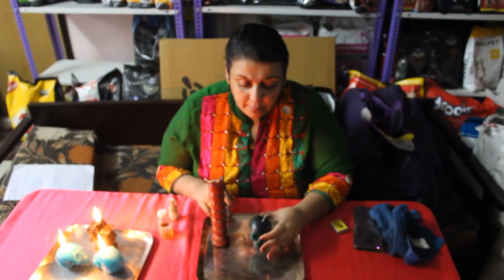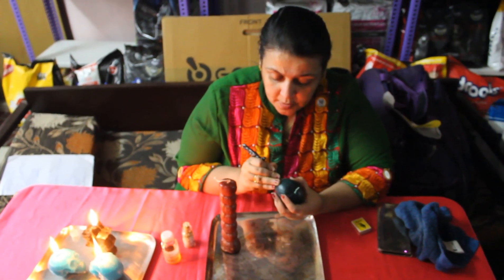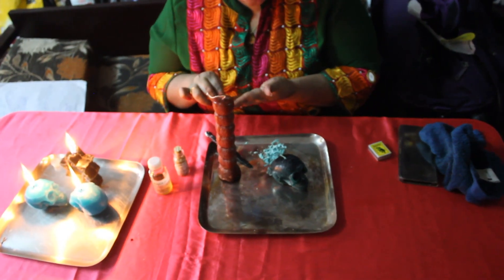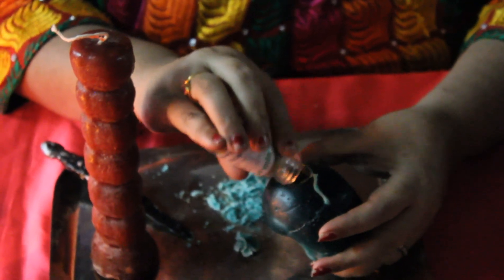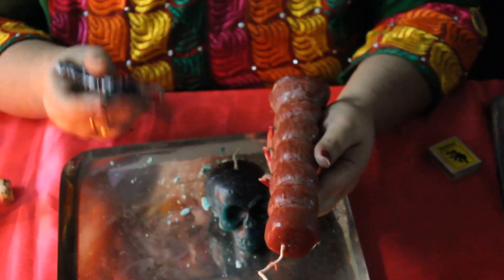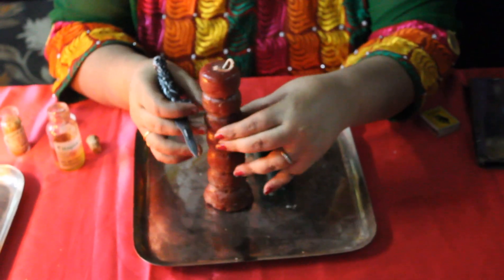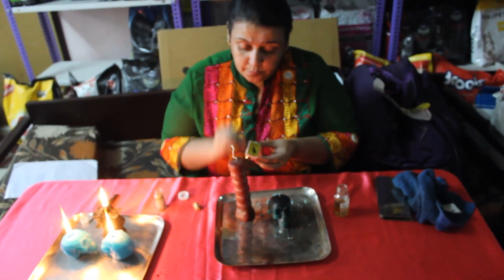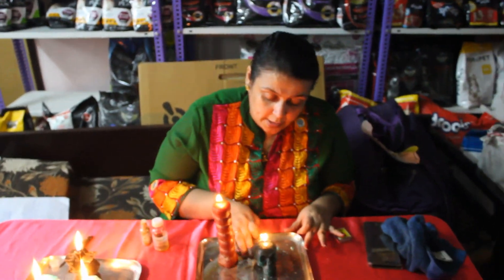Spell for debt recovery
This spell is mainly for getting back your money from your borrower. This spell will help in making the person give your money back to you. If you have been finding hard to collect money from people or if they are creating issues in giving back your money, then this spell is for you.

I also run my own groups in Facebook on Tarot tips, Candle spells, Wicca and Hoodoo Magic and my own group for my workshops

I have posted the links of my groups and my page below for you all to join and benefit the most.. Also you can follow me on Instagram under the id magickofhealing

For buying  my products you can whatsapp me to 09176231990

WICCA AND HOODOO MAGIC GROUP

CANDLES, HERBS, OILS AND SPELLS GROUP

TAROT, ICHING, ORACLE, LENORMAND GROUP

WORKSHOP DETAIL GROUPS

MY PAGE LINKS